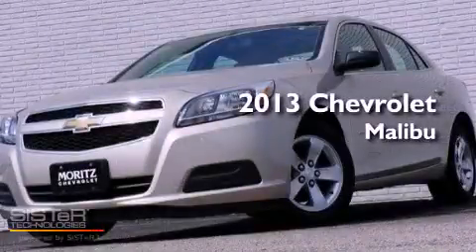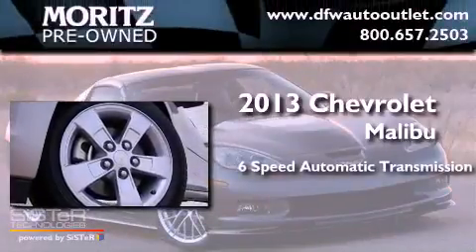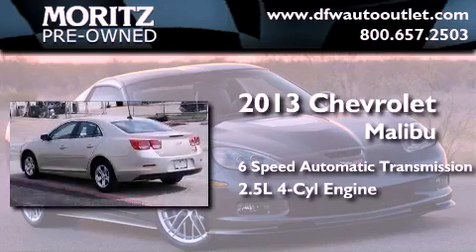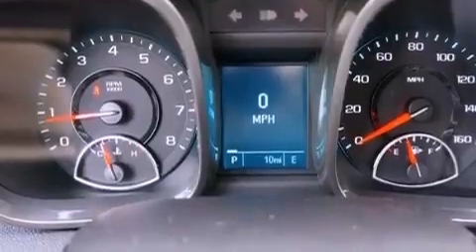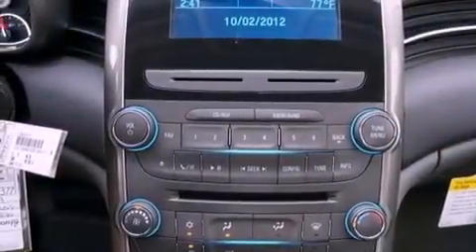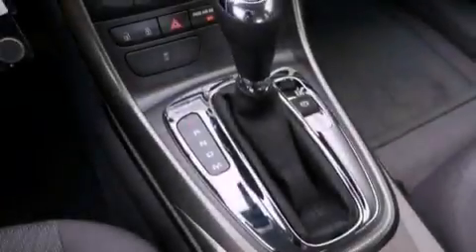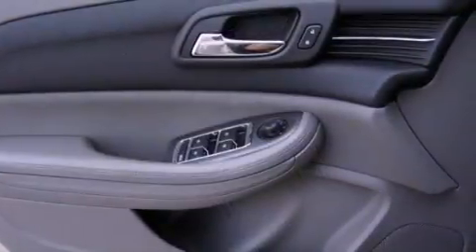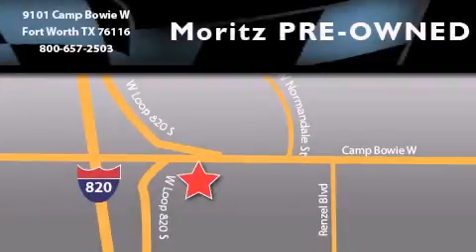2013 Chevrolet Malibu Ft. Worth TX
Year : 2013
 Make : Chevrolet
 Model : Malibu
 Engine : Gas I4 2.5L/150
 Trans . : Automatic

 2013 Chevrolet Malibu Ft Worth TX